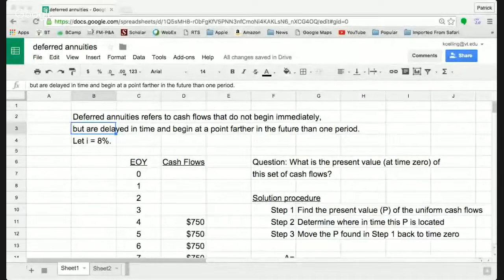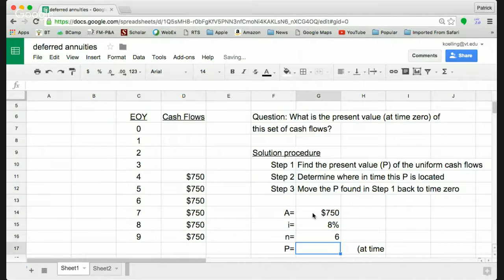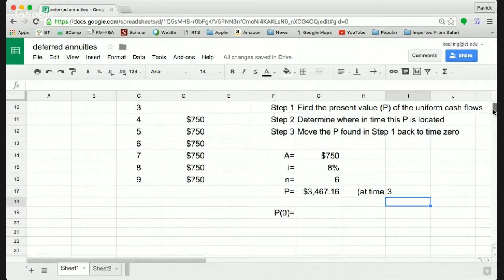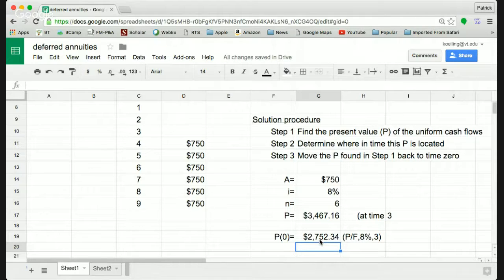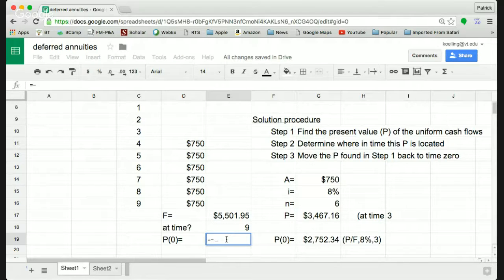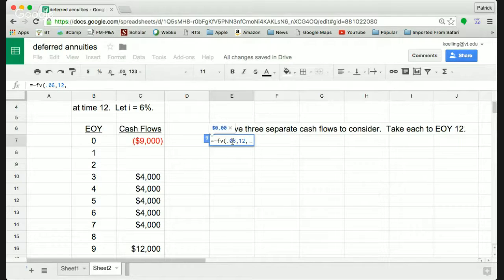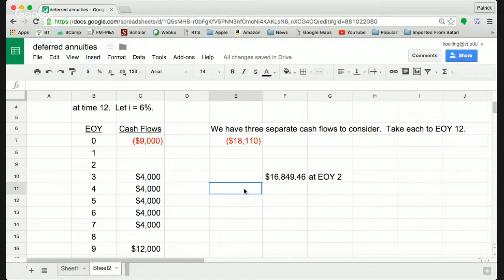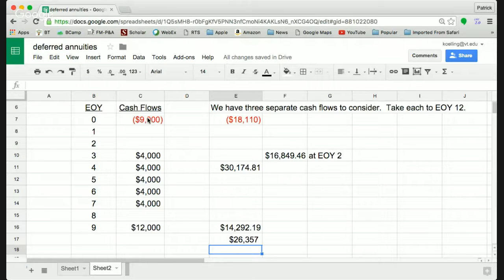Video #8--deferred annuities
In this video we see how to address uniform cash flows that are deferred in time.